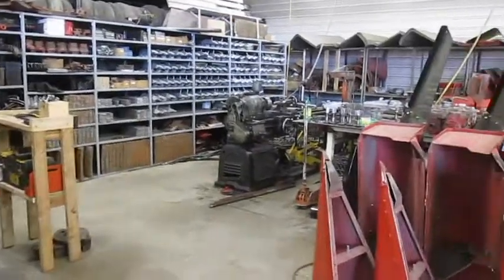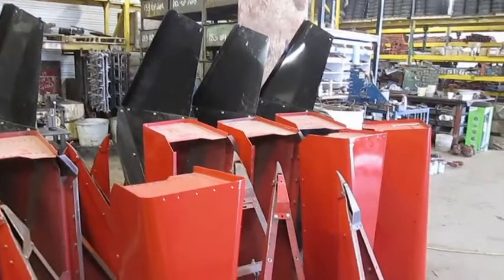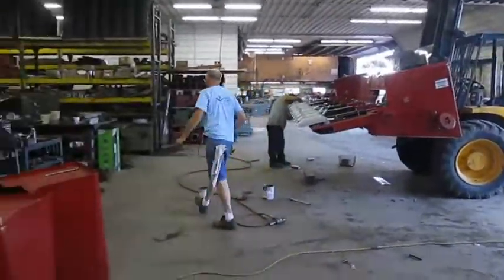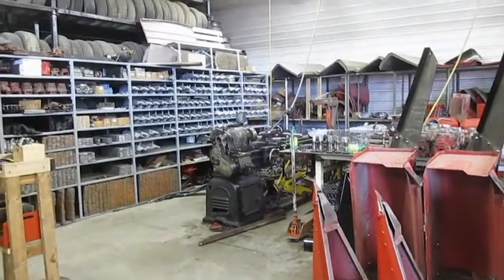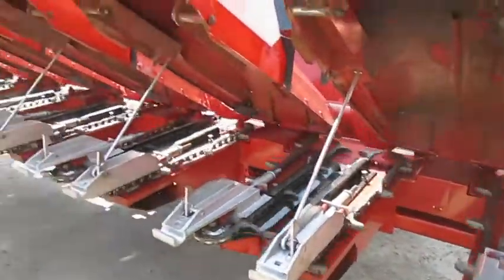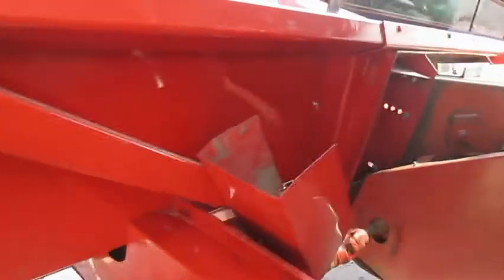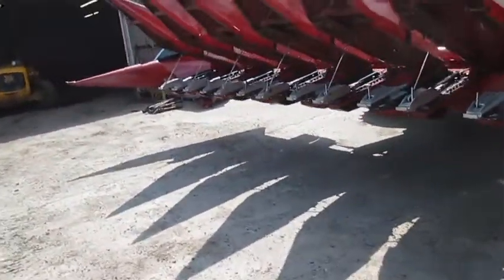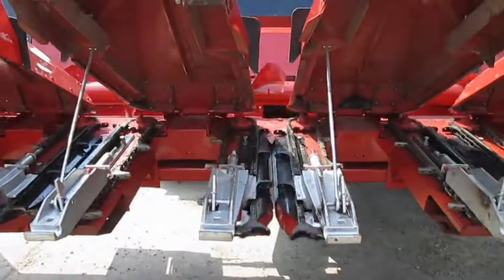Case IH 1063 & 1083 Corn Heads